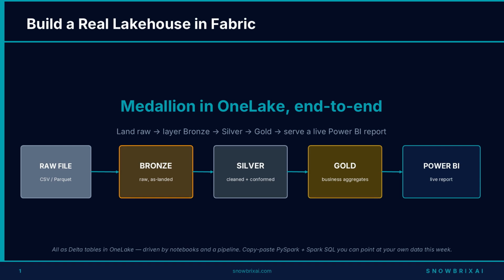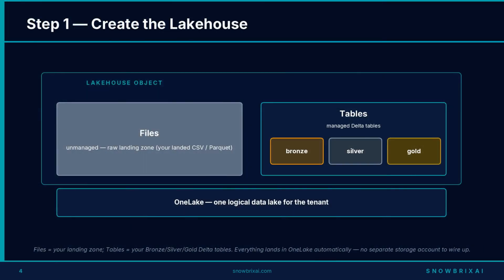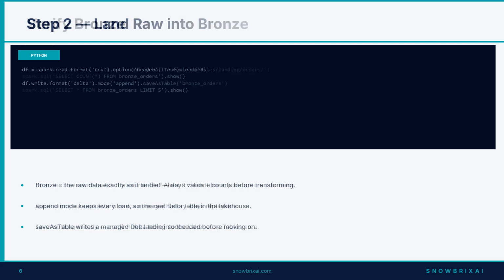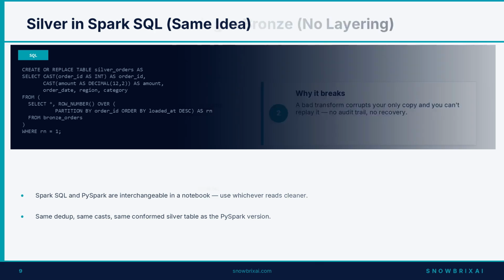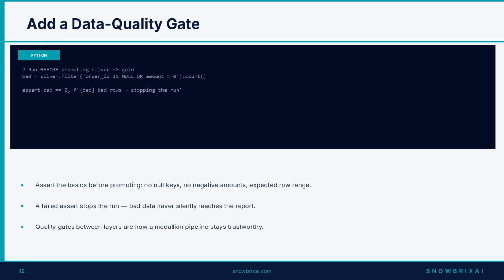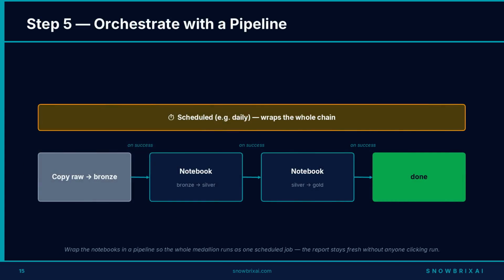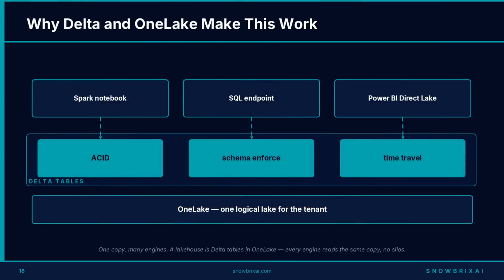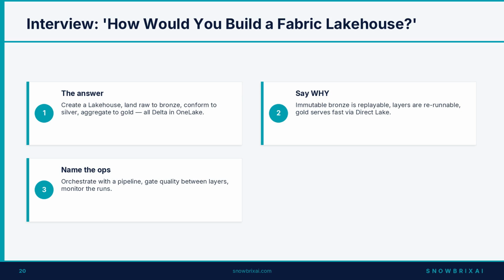10002 27 Build a Fabric Lakehouse End to End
🎓 Snowbrix Academy — code-first data engineering tutorials: Snowflake, Databricks, Python, dbt, Apache Iceberg, Microsoft Fabric, and AI with Claude.